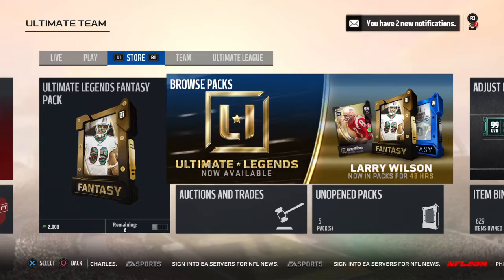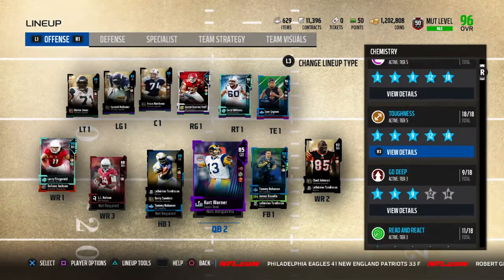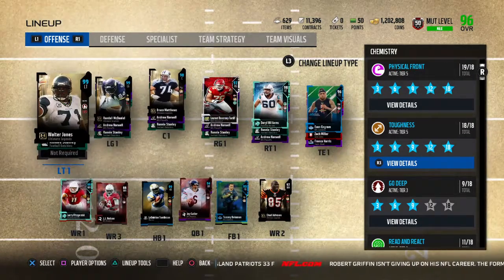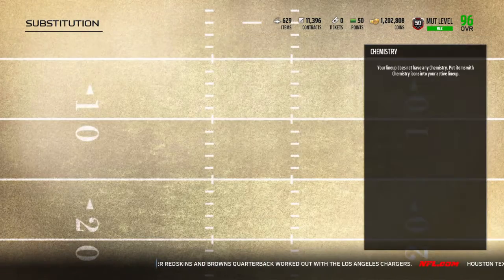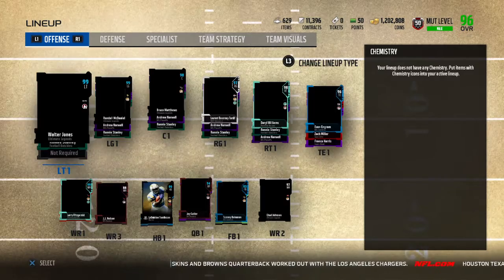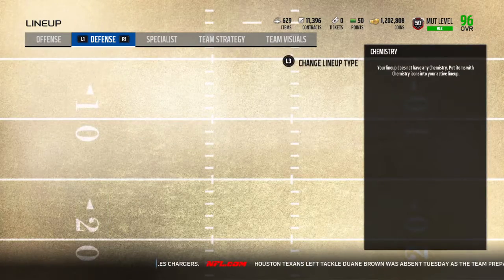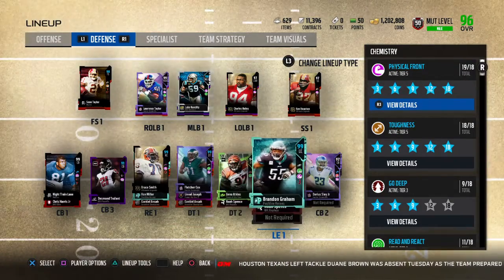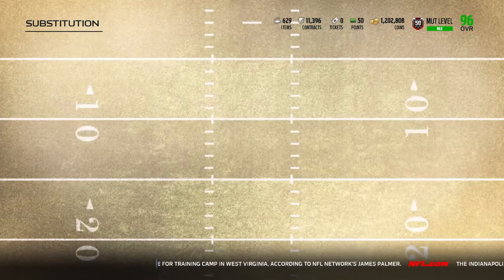New players added